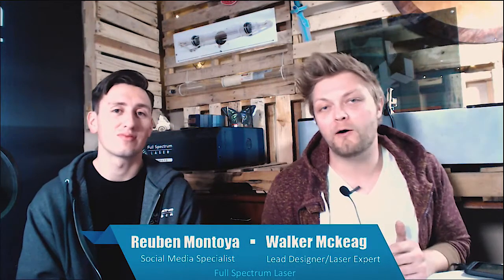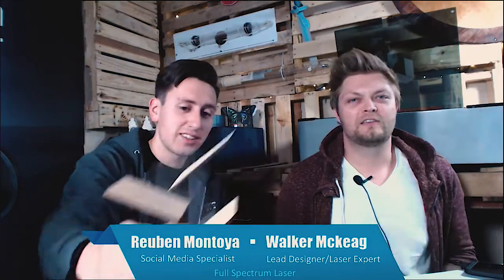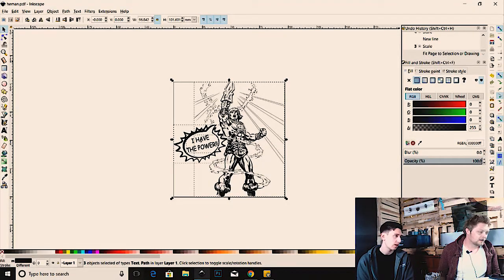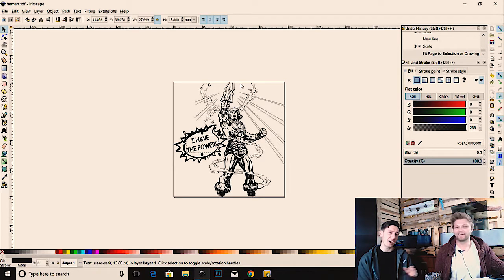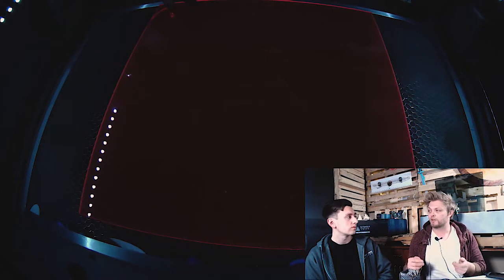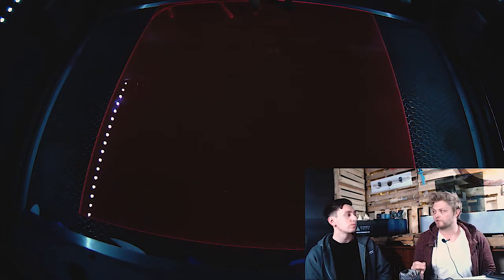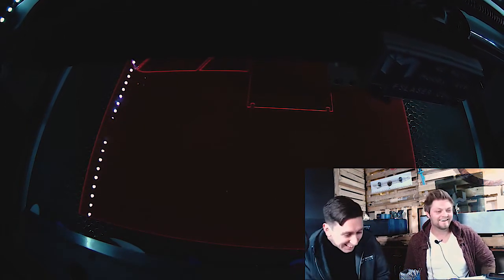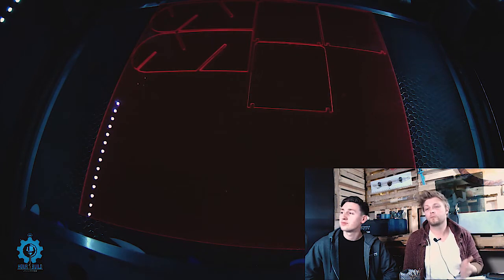1 Hr Build - Dice Towers!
On this episode, Walker and Reuben put together a laser cut and engraved dice tower that will be the envy of your RPG group.